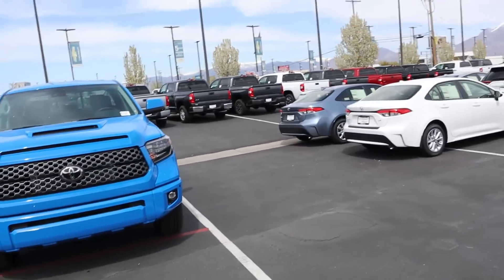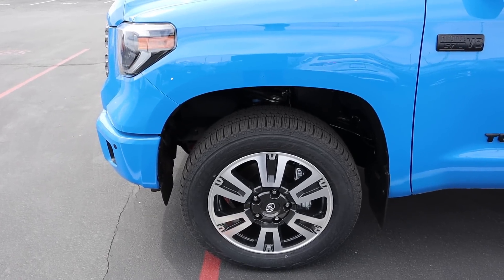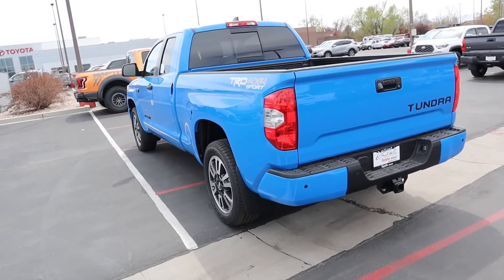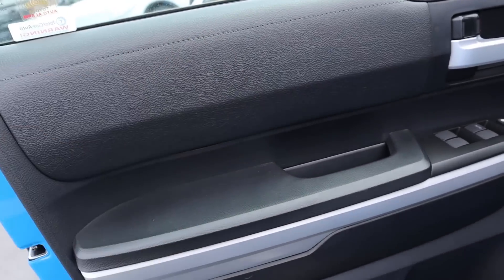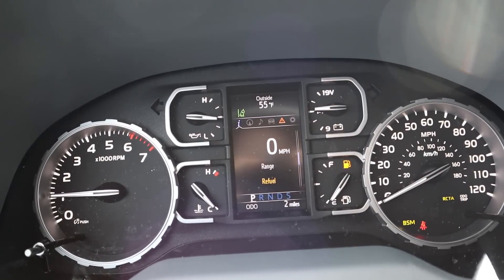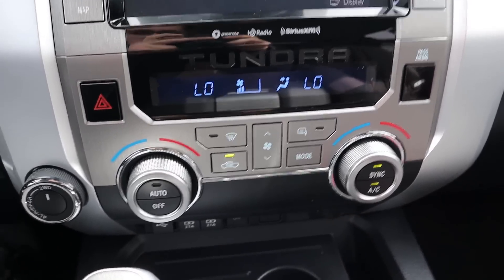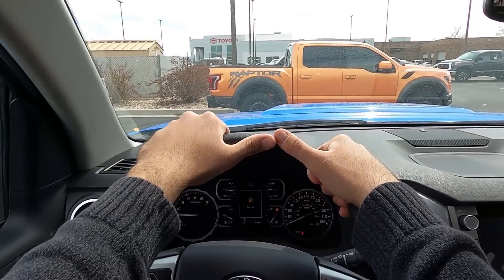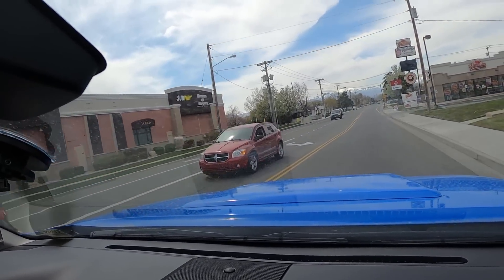2020 Toyota Tundra TRD Sport: Is This A Better Buy Than The Tundra TRD Pro???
Today I drive and review a 2020 Toyota Tundra SR5 TRD Sport!